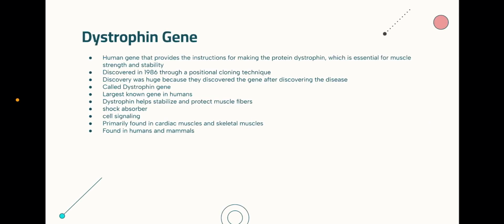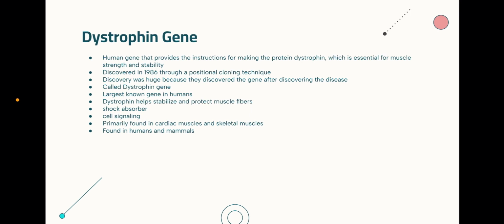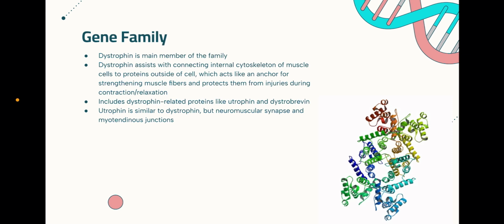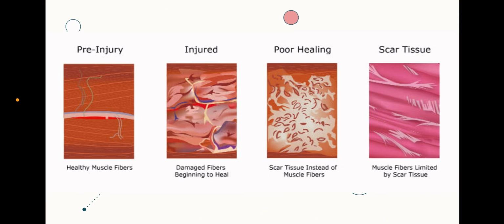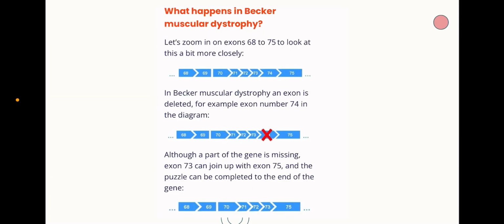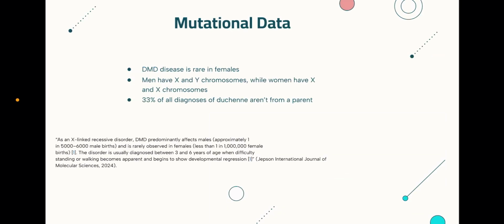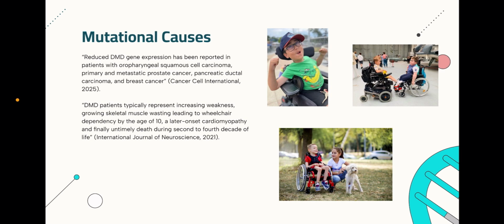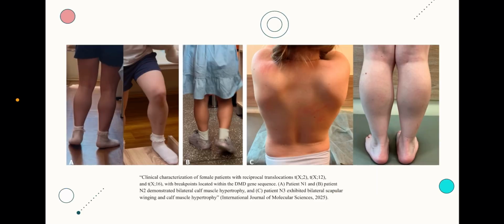DMD Gene Bio Project